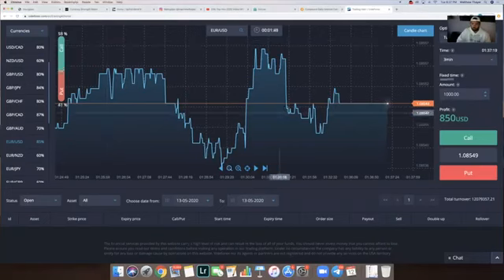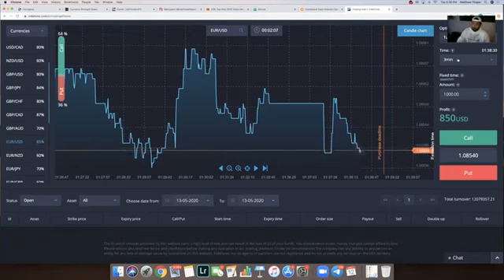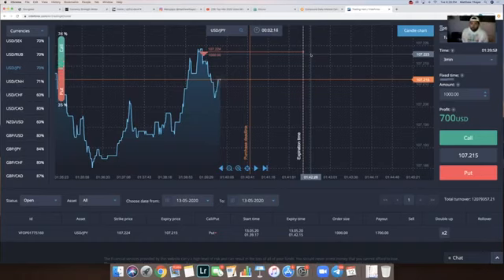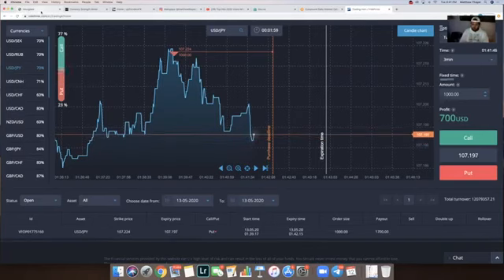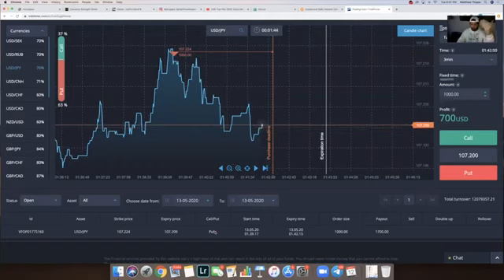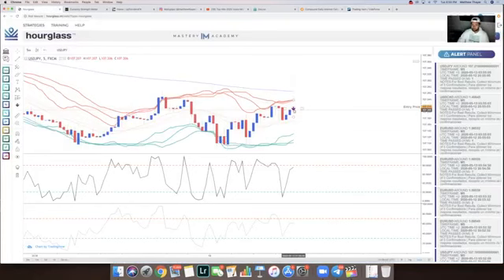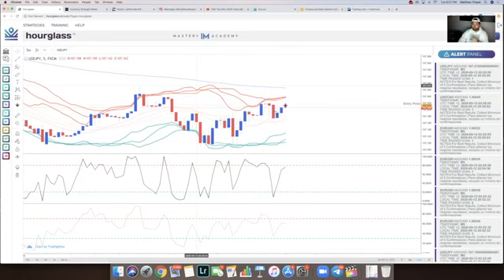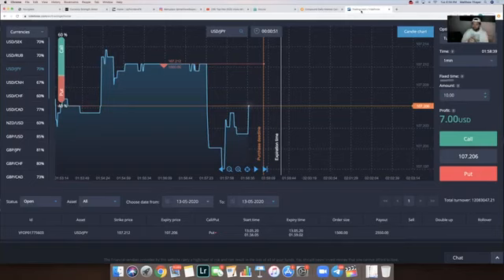Cashtrap Preview 2 0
Cash Trap Preview 2 0 by Matthew Thayer, the Creator